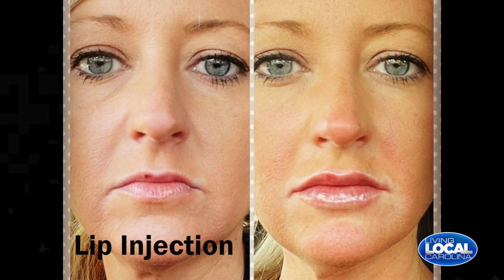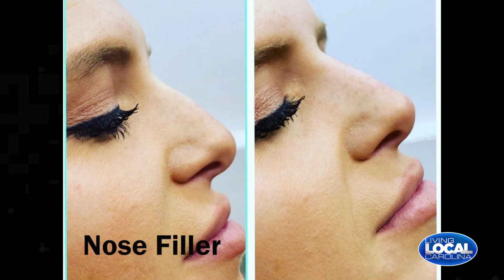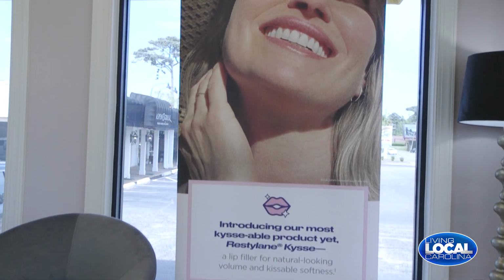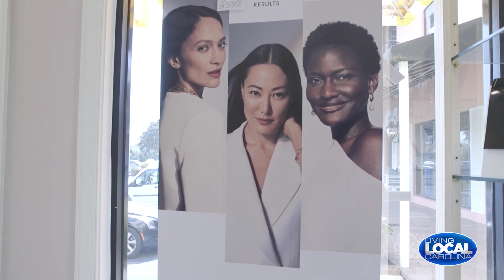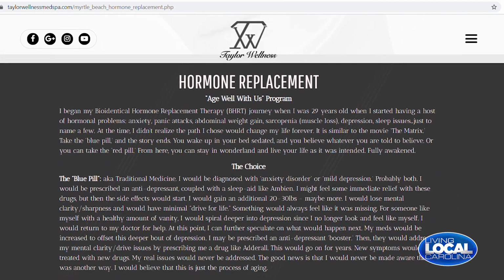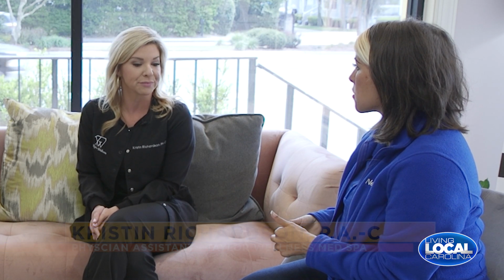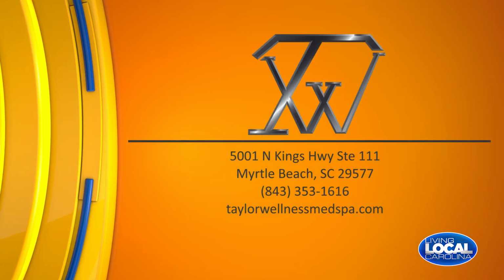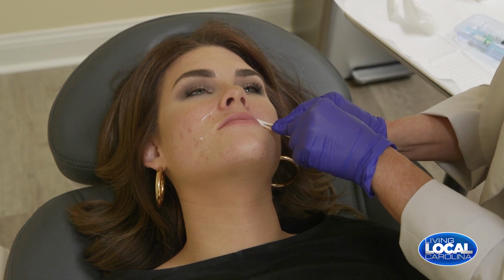Living Local Carolina: Carolina Trust #48 REVISED3 Taylor Wellness Med Spa 2021